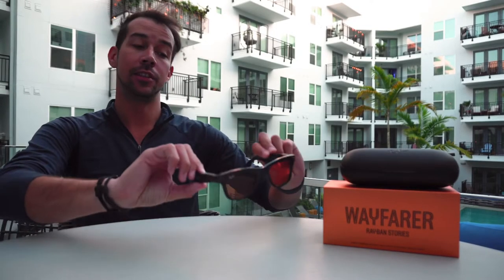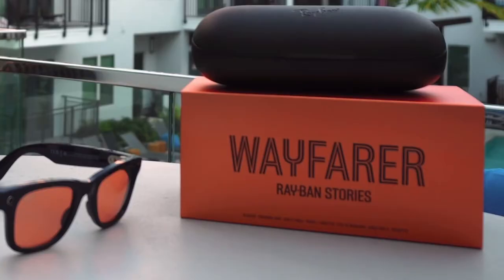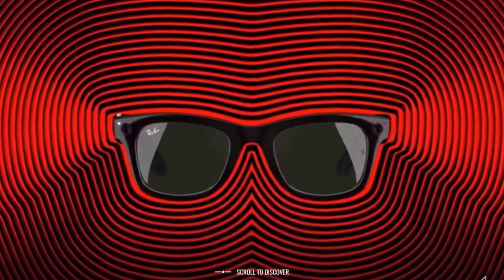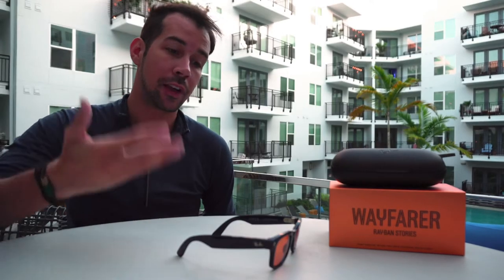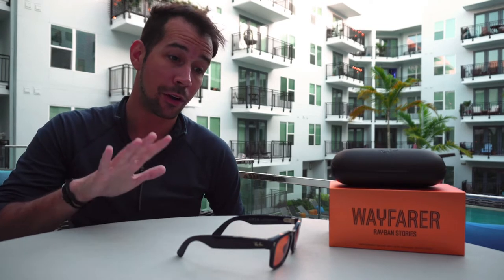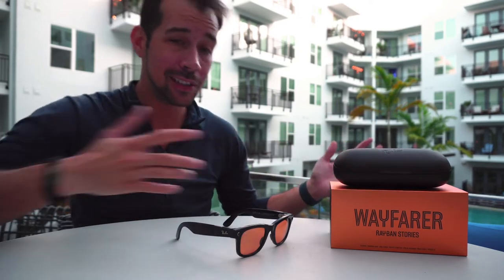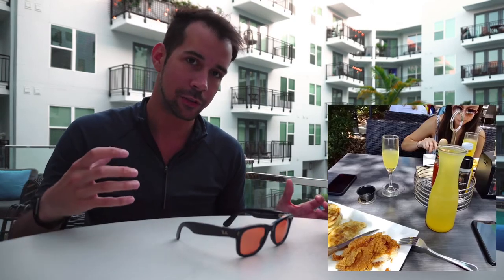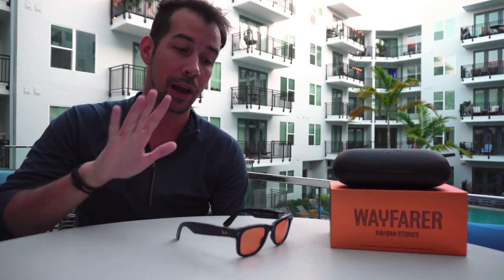Ray Ban Stories Festival Edition Smart Sunglasses!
Click here to check out the all new Ray Ban Stores sunglasses. Here is my run through and experience using this after a week testing out the new limited edition Festival Edition style glasses.